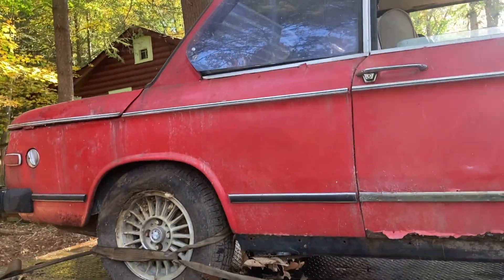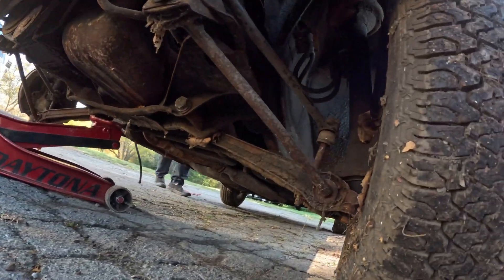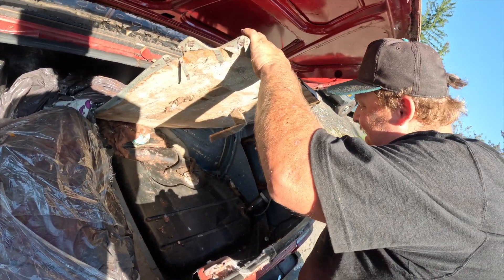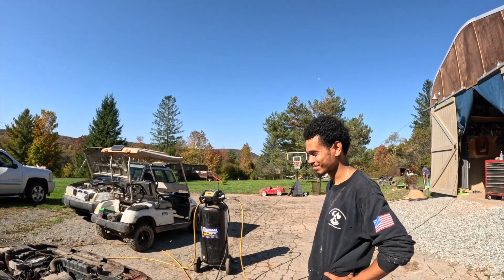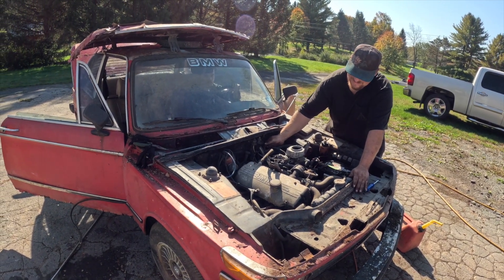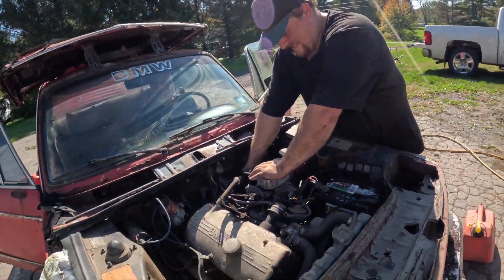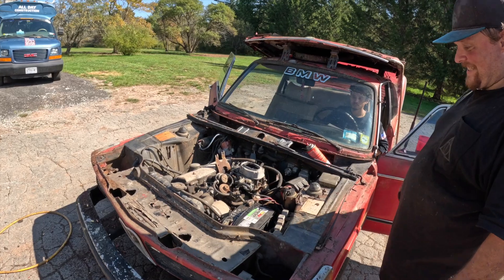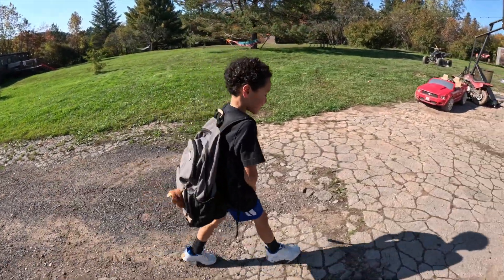bmw 2002, Will it Run After Sitting 30+ years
We got our hands on a 1974 BMW 2002. We weren't sure if it would run or not after sitting for over 30 years! They don't build them like they used too!